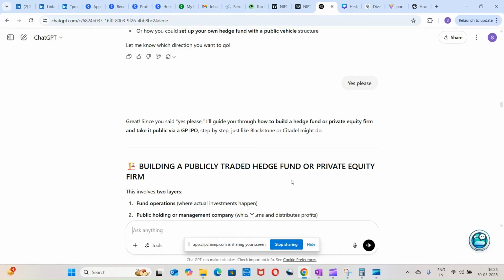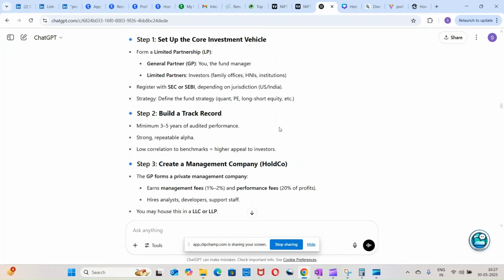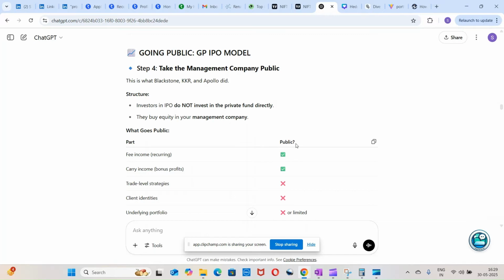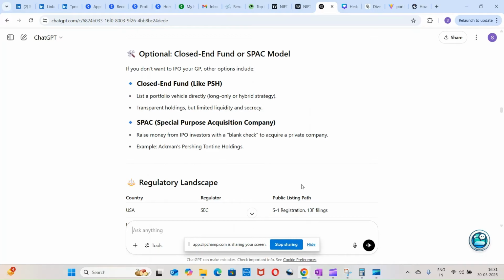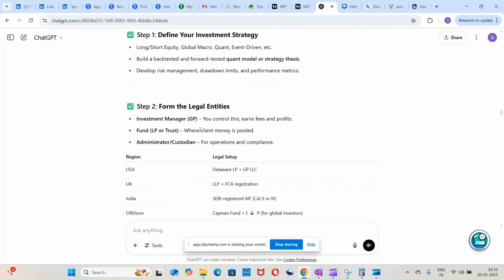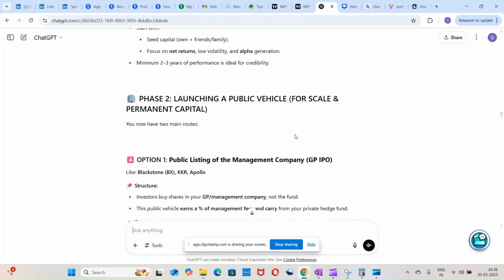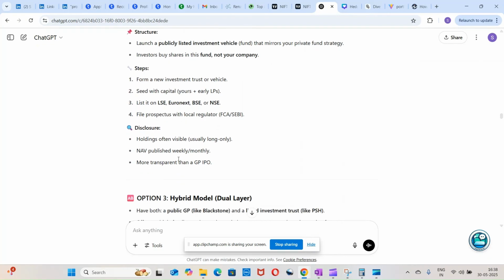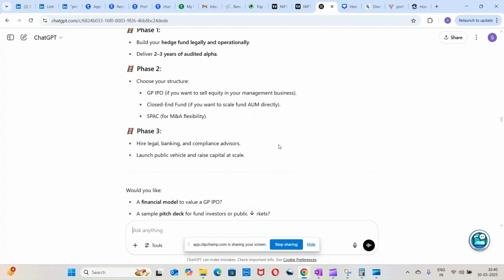Hedge Funds Public Traded Firm Step by Step Roadmap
5.Free Registration for Financial Markets and AI Webinar
1. Artificial Intelligence for Investing Free Webinar